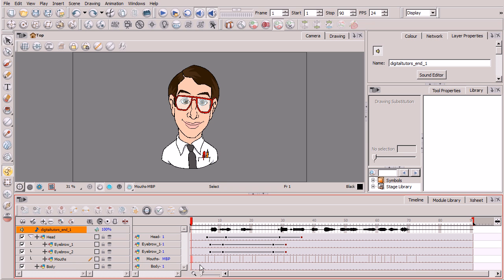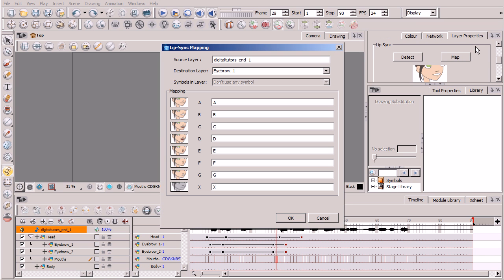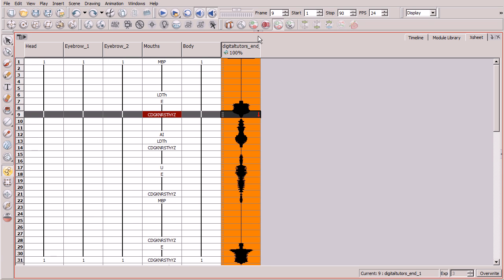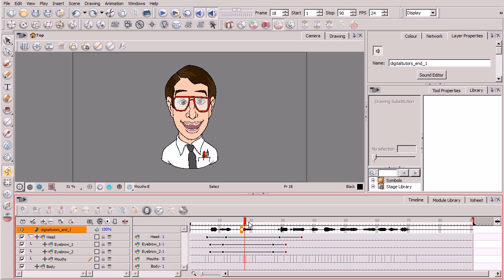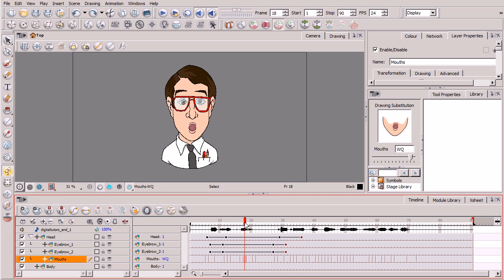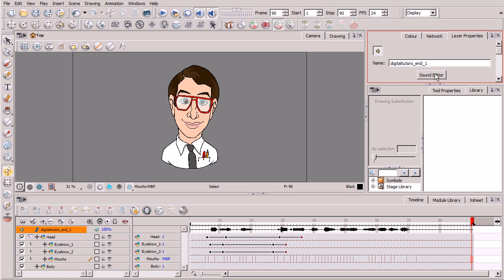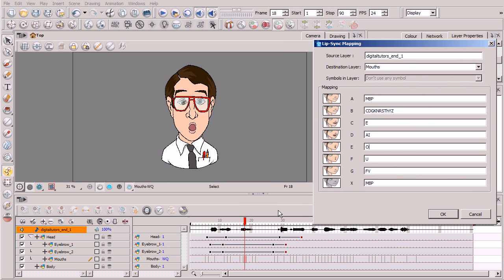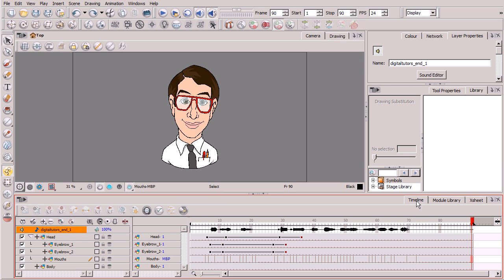05 Using the X sheet 2015